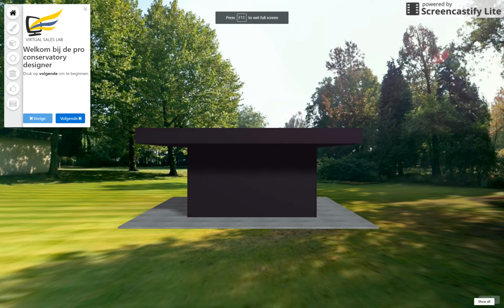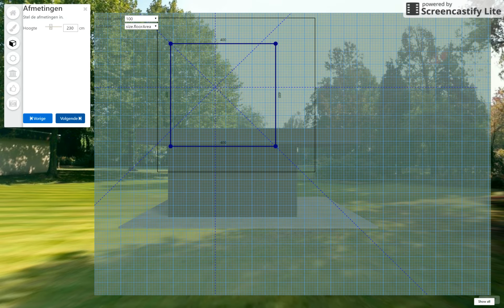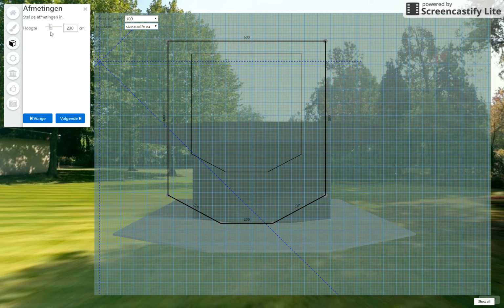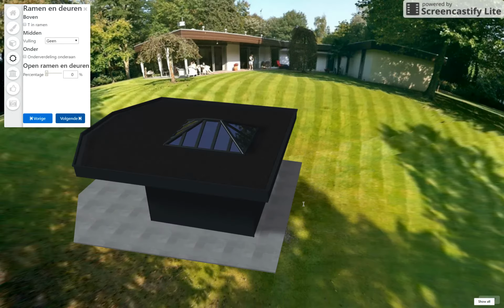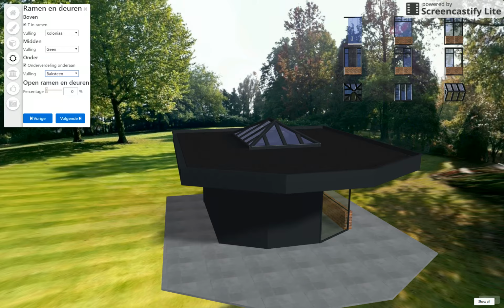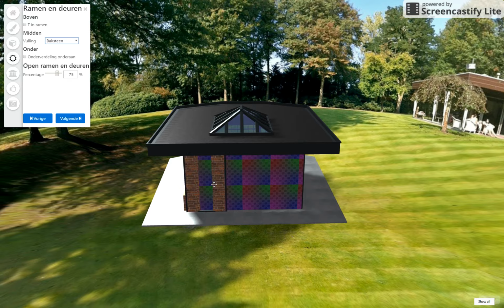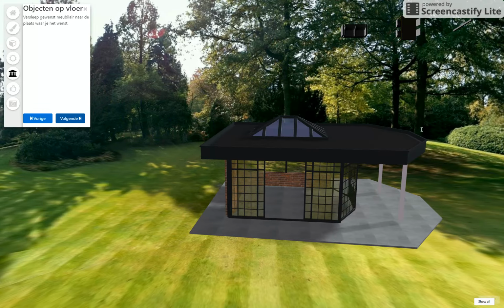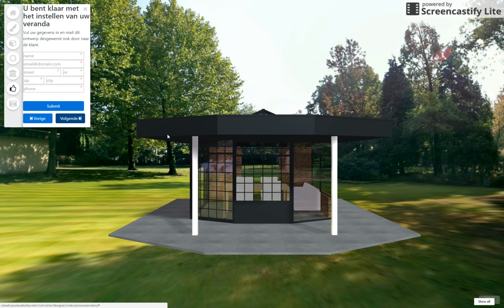Pro Configurator instruction video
Short demo of the pro Conservatory designer version 2017 made by Virtual Sales Lab